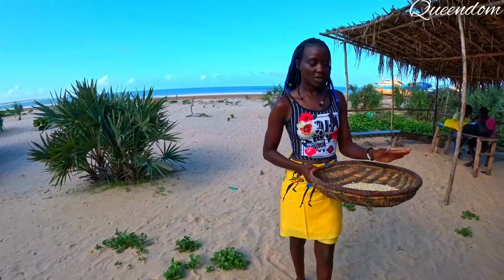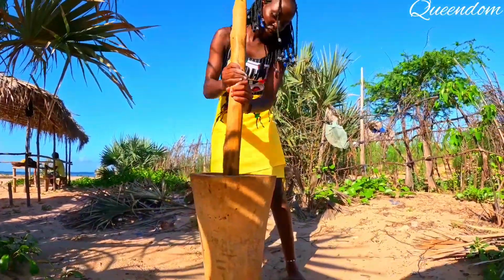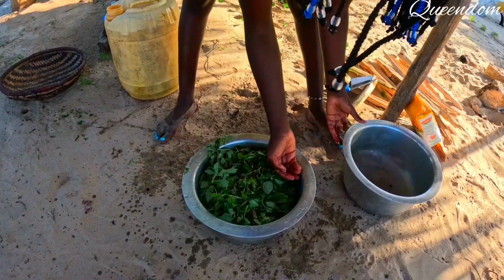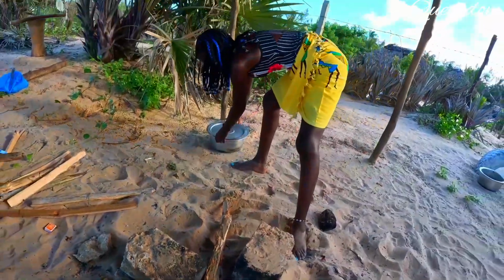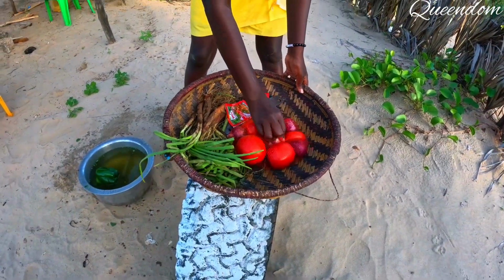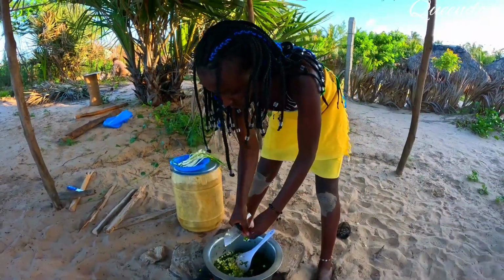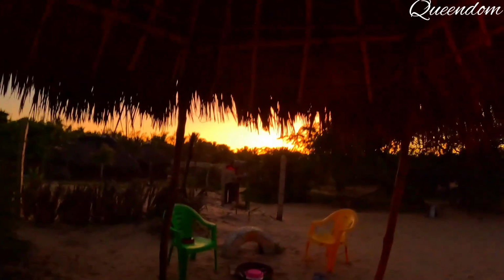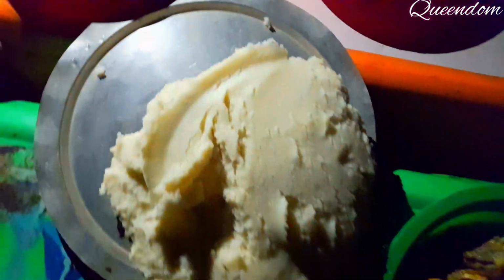African Village Life // Cooking most delicious village food along the beach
Welcome all to another amazing episode of village life in Malindi Kenya. In thus episode, I prepared most delicious Acrican traditional food. I chose veggies because this is a fishing village so they rarely consume vegetables. And most upcountry vegetables ain't found here too. I also milled maize/corn locally without going to the poshomill. Hope you enjoy this episode 😉